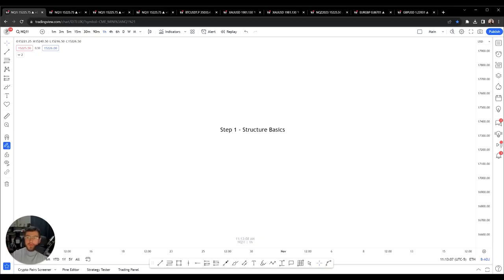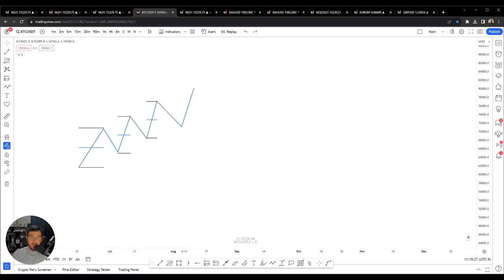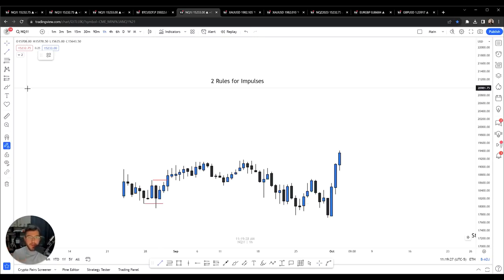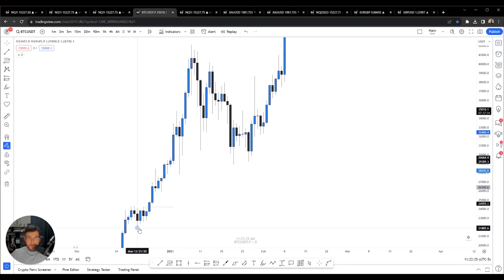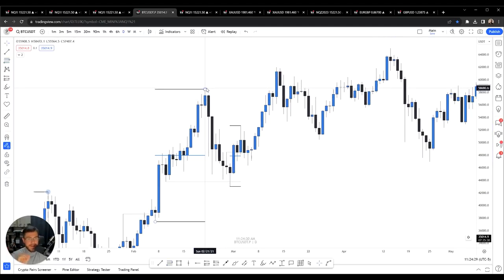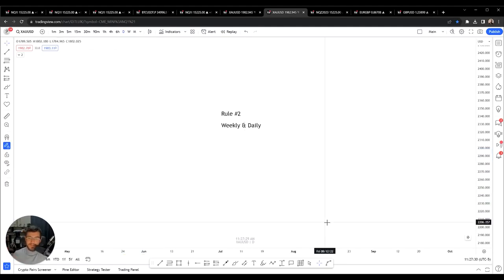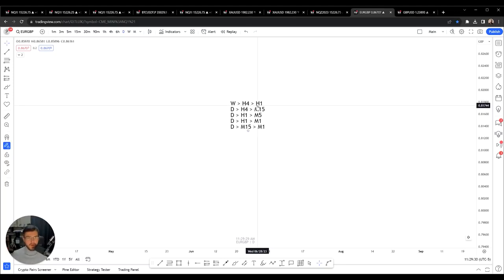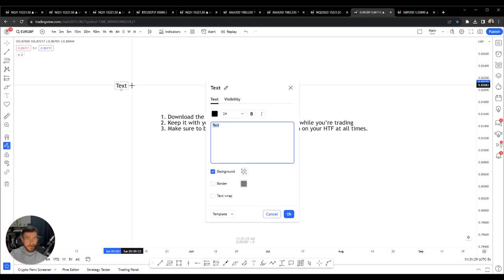14 - Market Structure Simplified.